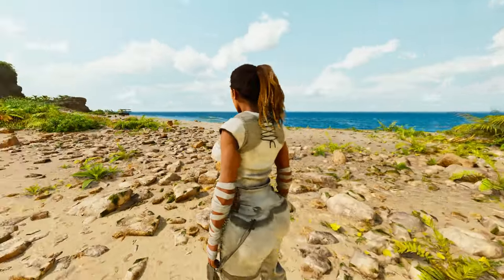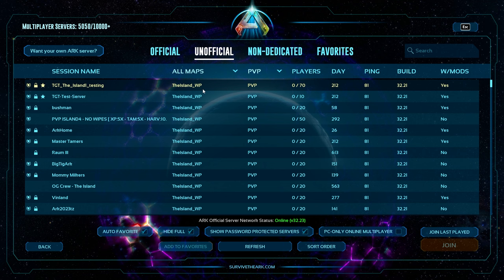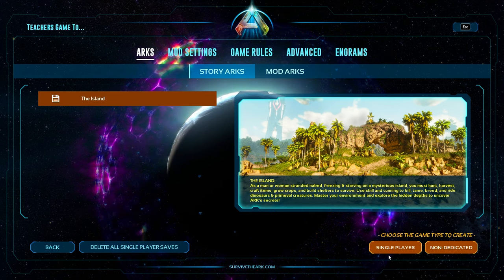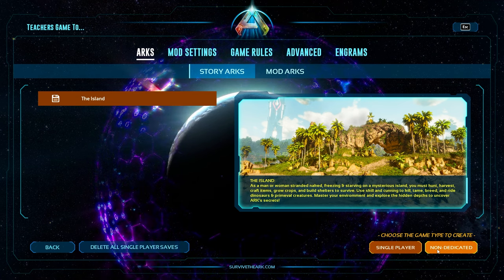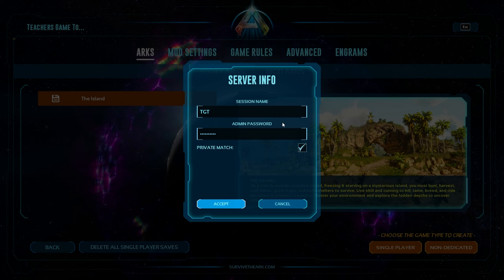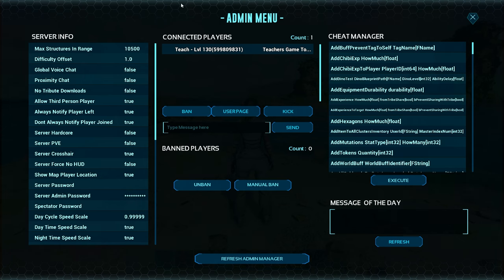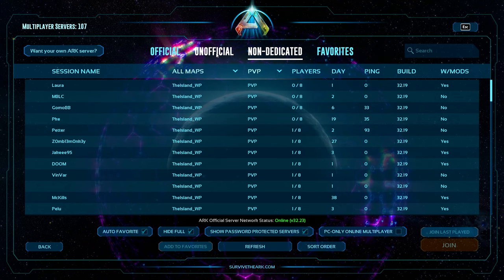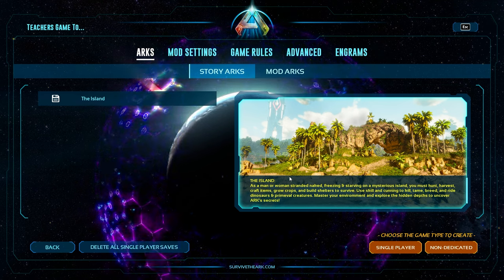Hosting Your Own Server on Ark Survival Ascended Guide! PS5/XBOX/PC How to make Non-Dedicated Server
This will show Hosting Your Own Server on Ark Survival Ascended Guide! PS5/XBOX/PC How to make Non-Dedicated Server

10 NEW THINGS IN ARK SURVIVAL ASCENDED, ASA Things you didn't notice! My PC Build:
GPU: EVGA Genforce RTX 3090 Ti
CPU: i9 13900
RAM: OLOY DDR5
Storage: Samsung EVO 970
Case: LianLi